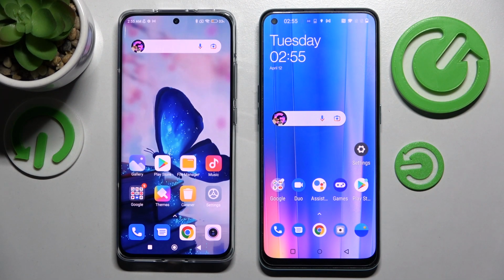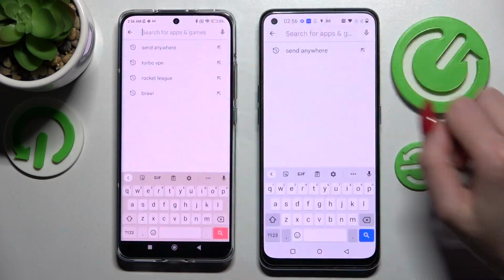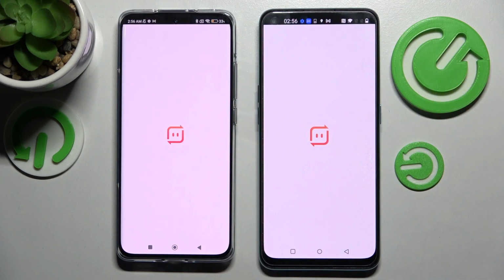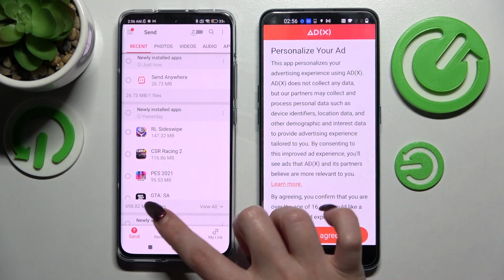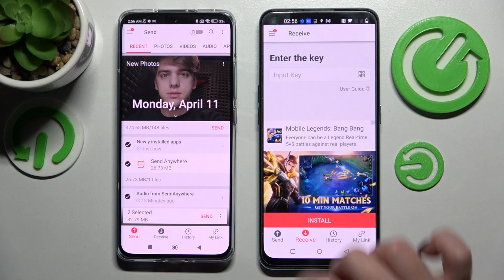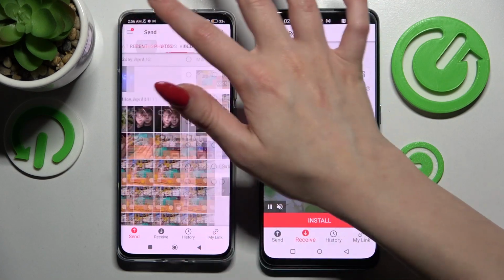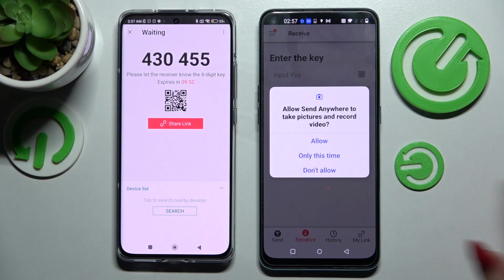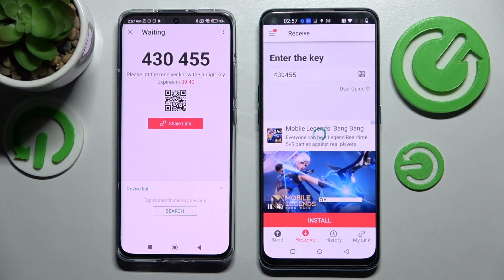How to Transfer Files from XIAOMI 12X to an Android Smartphone // Send Anywhere App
Learn more information about XIAOMI 12X:
In this video tutorial, we are going to show how you can utilize a free Google Play Store application called Send Anywhere for transferring files between XIAOMI 12X device and any other Android-based smartphone. Thus, if you wanted to know how to conveniently send files from XIAOMI 12X or how to use Send Anywhere app in general, we humbly invite you to watch this video and find out. Pelase enjoy!

How to send files from XIAOMI 12X? How to transfer files through Send Anywhere app? How to send files to an Android smartphone via Send Anywhere application?